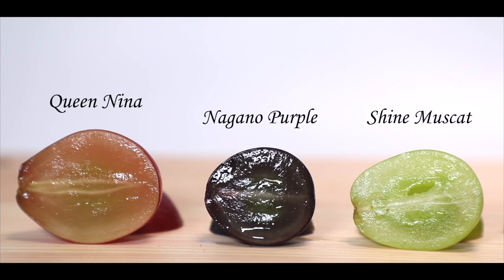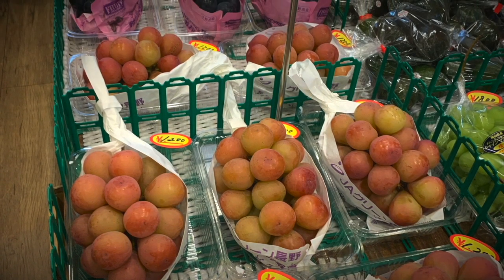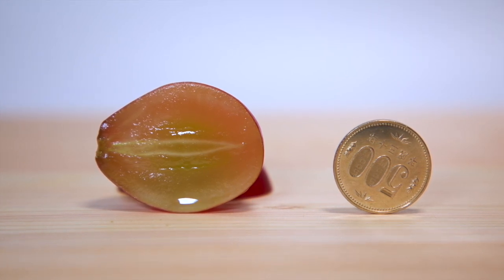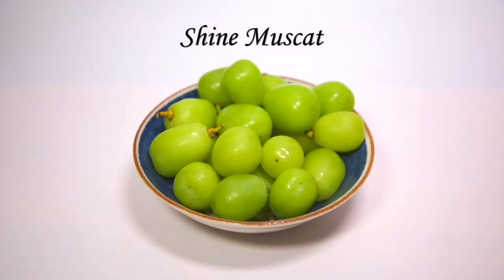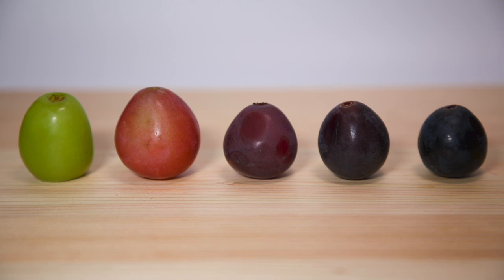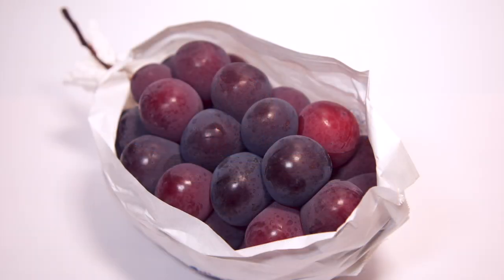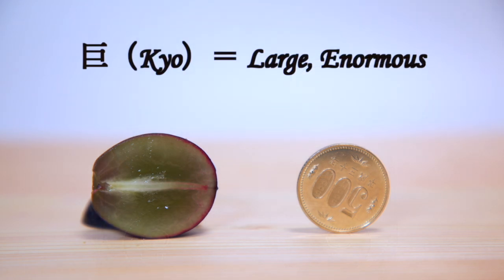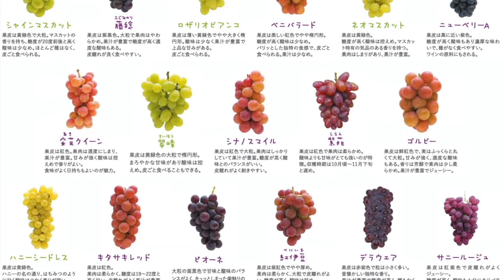Types of Japanese Grape｜Shine Muscat｜Queen Nina｜Kyoho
★ Types of Japanese Grape ★
The size of grapes in Japan always amazes me. They are as large as a ping-pong balls. Firm, seedless, sweet and affordable. Just wow. Five types of grape introduced in this video are the most well-known ones − Queen Nina, Shine Muscat, Nagano Purple, Pione and Kyoho. If you visit Japan, you should look for these grapes 🍇
📝  Introduction
Hello, I’m Terry. I upload videos about my travel journeys and interesting discoveries on this channel. It is always nice to have something to reminisce as we grow older. Hope my videos give you the encouragement to travel and explore the world beyond your homeland 😊